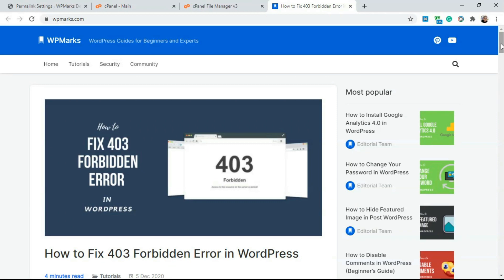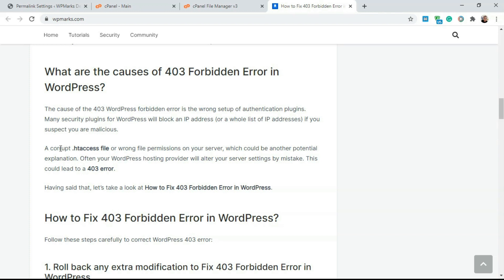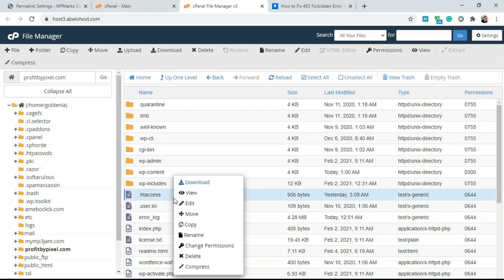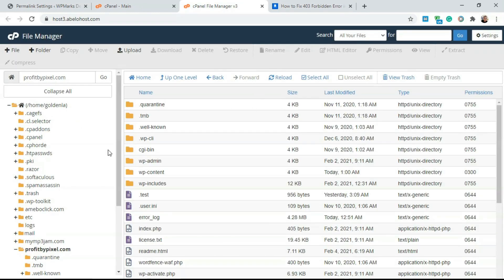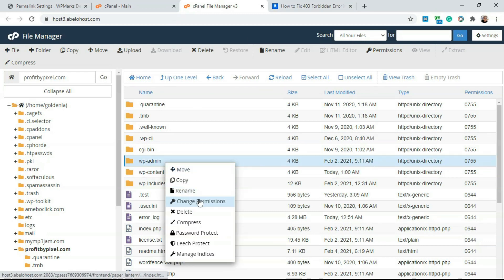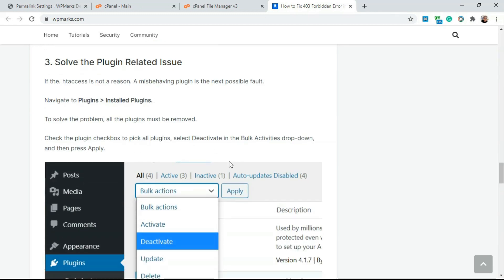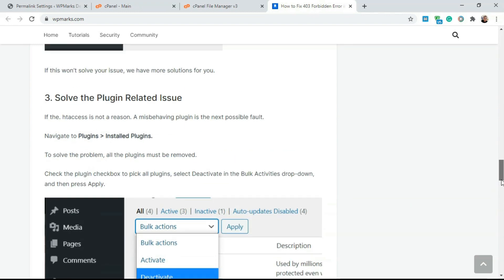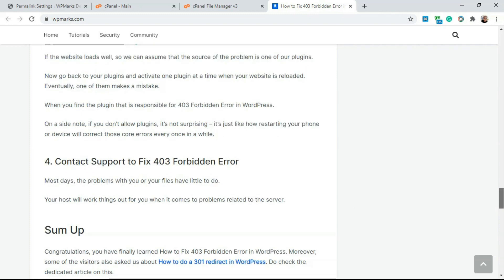How to Fix 403 Forbidden Error in WordPress 2021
Have you seen 403 forbidden error in WordPress? Typically, people get distressed when they notice a 403 error on their WordPress pages. It can be a source of misunderstanding, so we will show people How to Fix 403 Forbidden Error in WordPress.

Table of contents:
00:00​ Intro
01:04​ Correct a faulty .htaccess file
03:34​ Solve the Plugin Related Issue
04:48​ Other methods